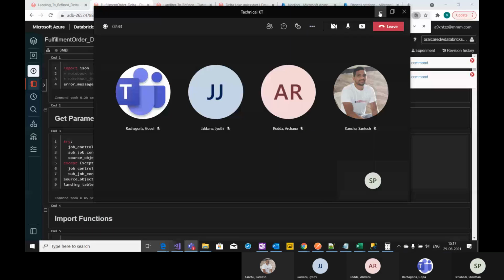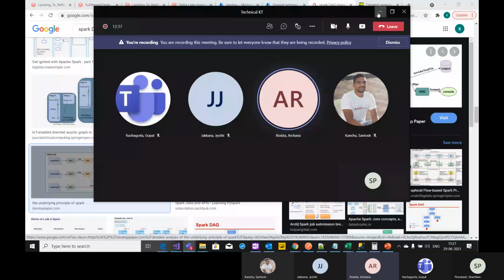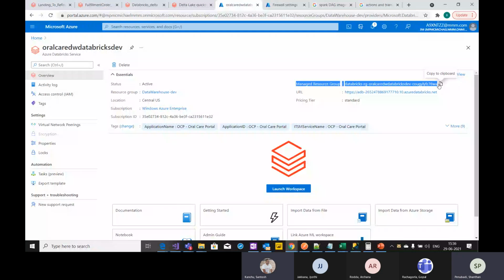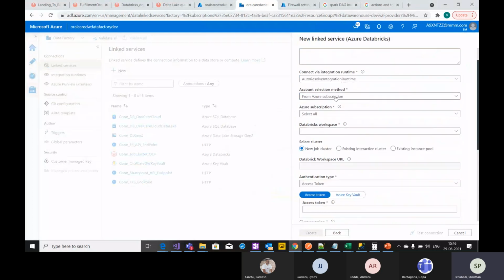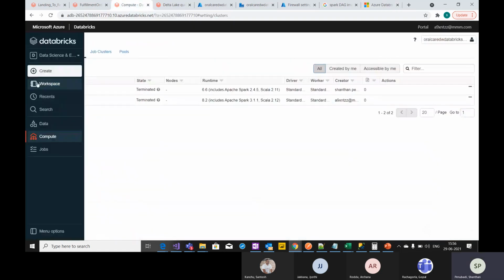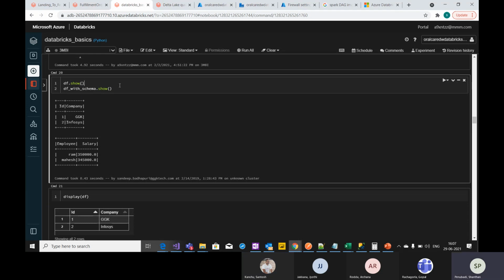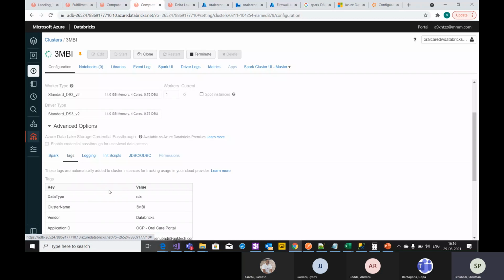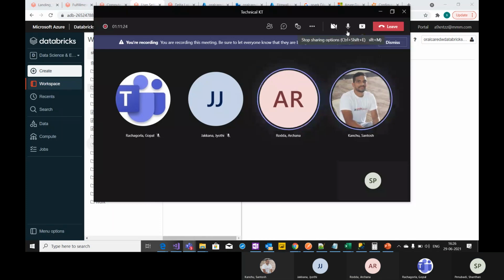26 July 2021